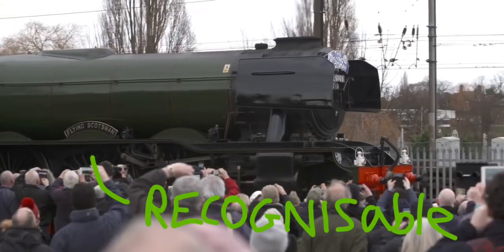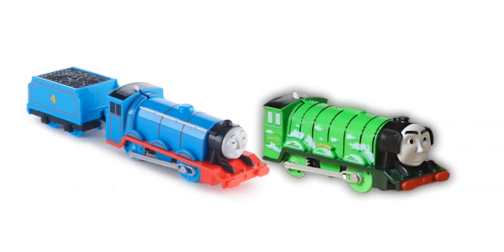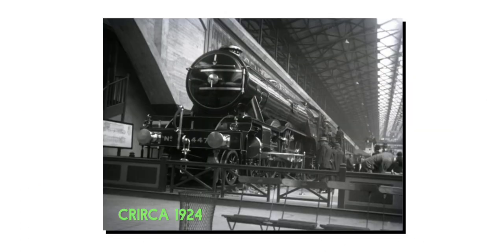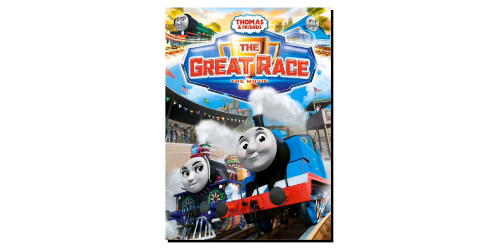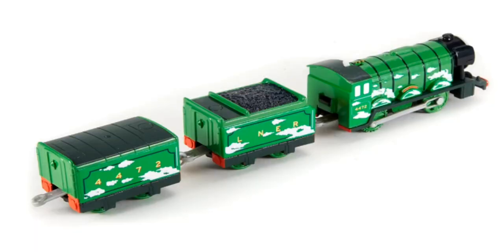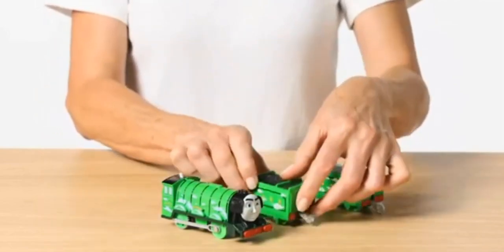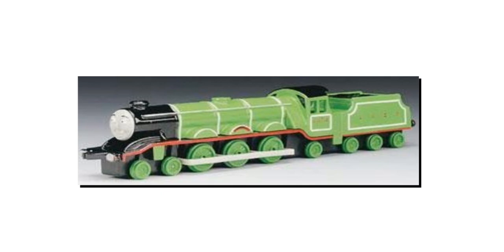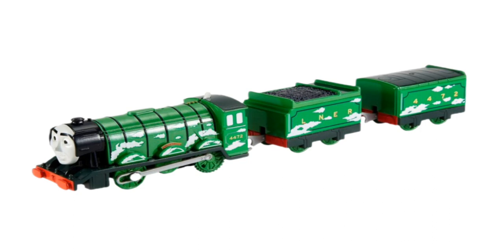Flying Scotsman Looks WRONG (Trackmaster) | Tons Talks S8•E5 | (空飛ぶスコットランド人)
Flying Scotsman is THE most famous steam locomotive, so when trackmaster decided to give him a whirl... it didn't turn out great...

🎬 CHANNELS FEATURED
Tons: @TonsOfTrackmasters

/0:00 Sviridov - Time Forward (Syntheticsax & Avorchestra Remix)

⏳ TIMESTAMPS:
0:00 THE PRESENTATION
1:02 THE 3 PACK
1:49 FINAL THOUGHTS